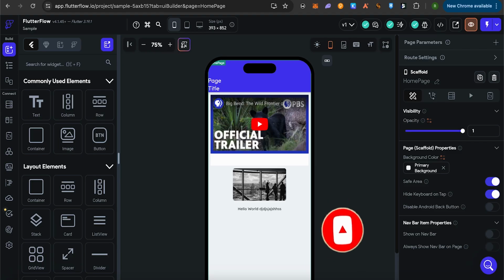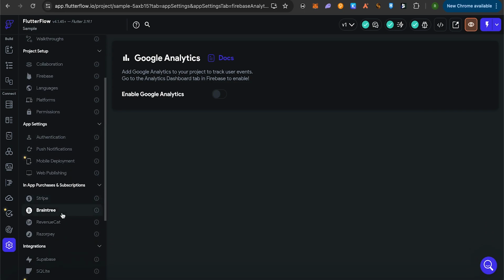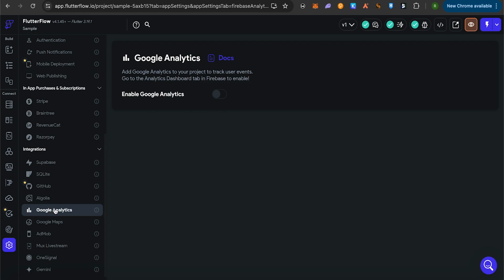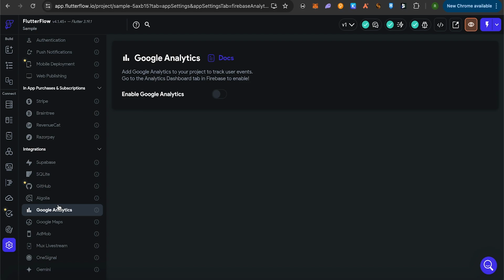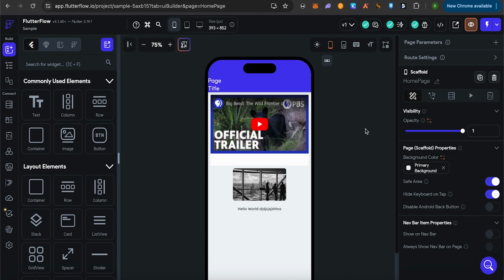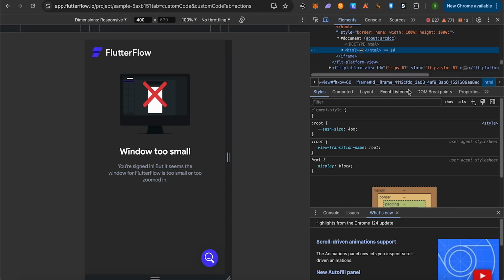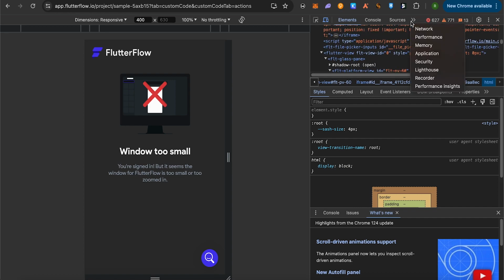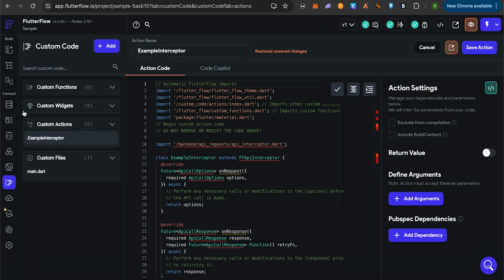FlutterFlow Step-By-Step Tutorial (2025) Pro Tips That No One Talks About!